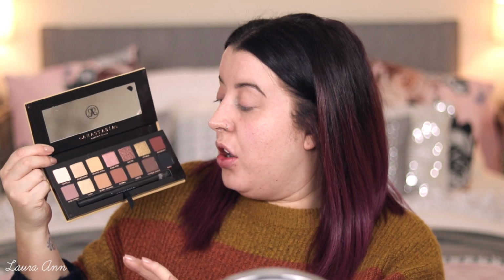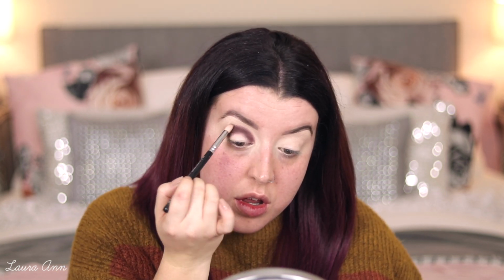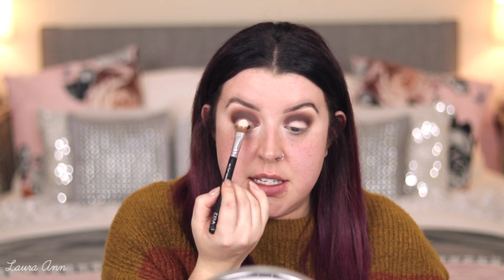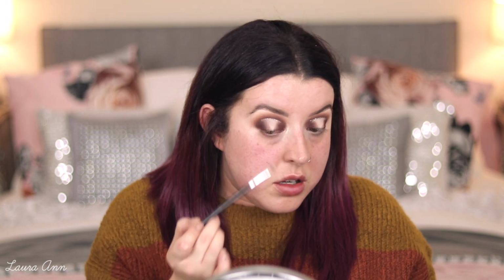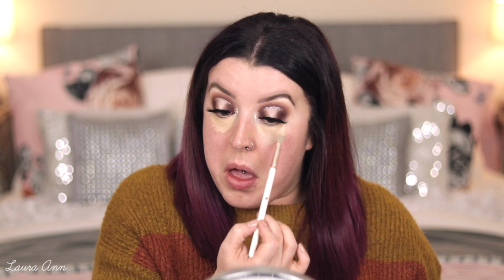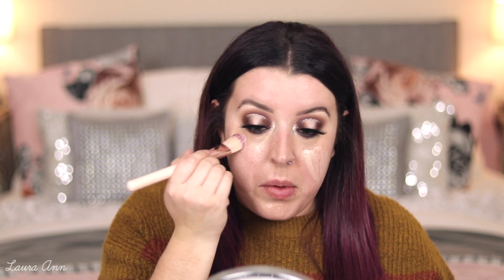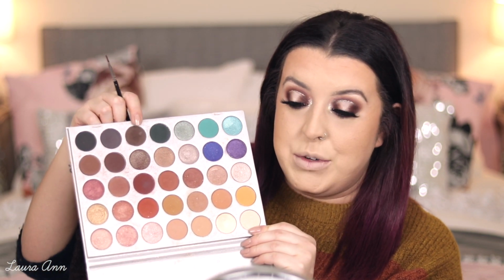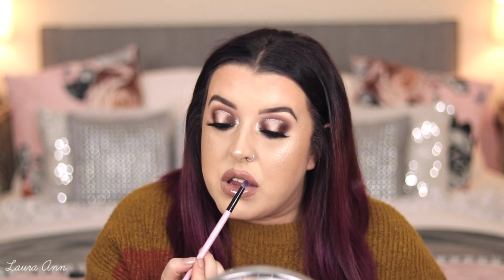ABH Soft Glam Palette!! | GRWM | Spotlight Eye | LAURA ANN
Hey babes. I tested out the new ABH Soft Glam Palette.. OMG!!! Watch the video to see what look i created! xx

•Products Mentioned•
Anastasia Beverley Hills Soft Glam Palette - Mulberry, Burnt Orange, Cyprus Umber, Tempura
Mollie Cosmetics Glitter Eyeliner
Pretty Miss Lashes - HOLLYWOOD
Becca x Jaclyn Hill Shimmering Skin Perfector - CHAMPAGNE POP
Kiko Unlimited Foundation - Natural Gold 30
Collection Concealer - Warm Medium 2
Illamasqua Loose Setting Powder
MAC Cosmetics Mineralize Skinfinish - GIVE ME SUN
ABH x Amrezy Highlighter
Barry M Lipliner - BLUSH
Nip & Fab Matte Liquid Lip - BISCUIT
Peaches & Cream Lipgloss - FUDGE

Microphone - Rode MicGo